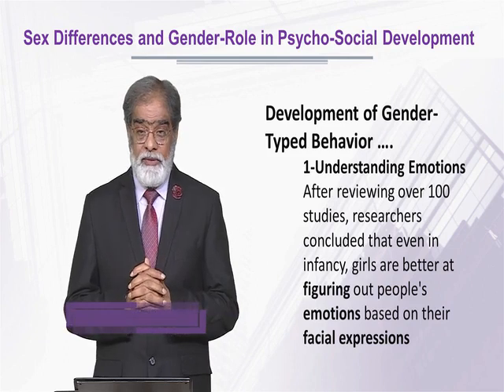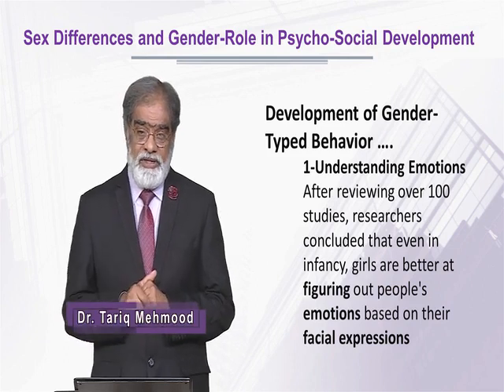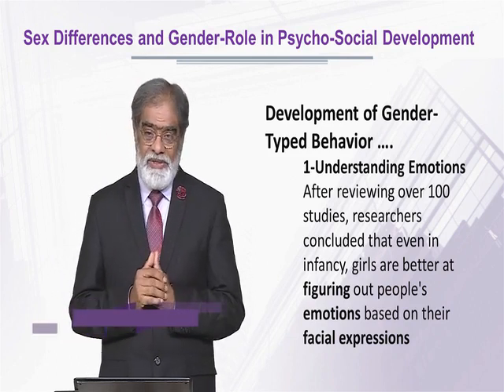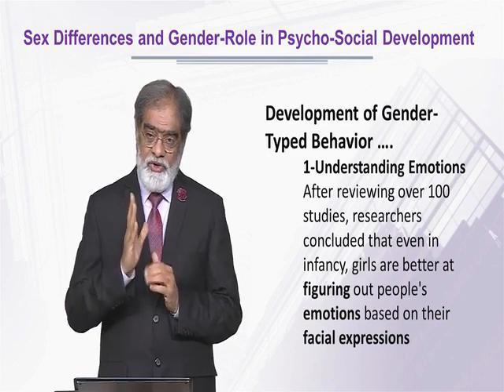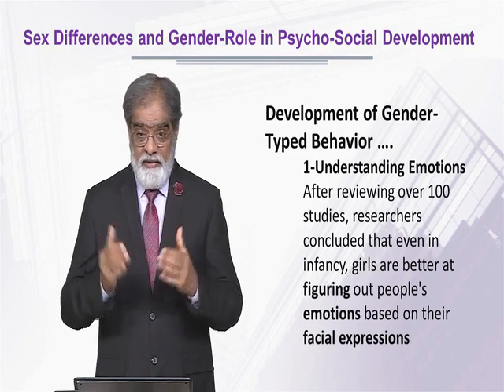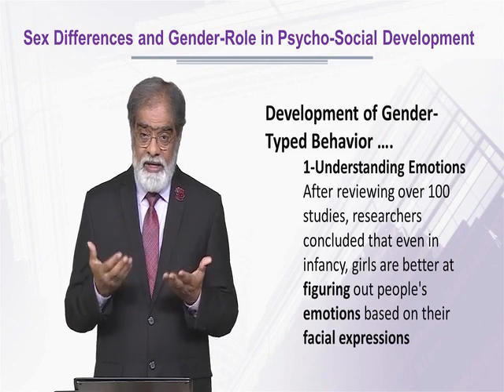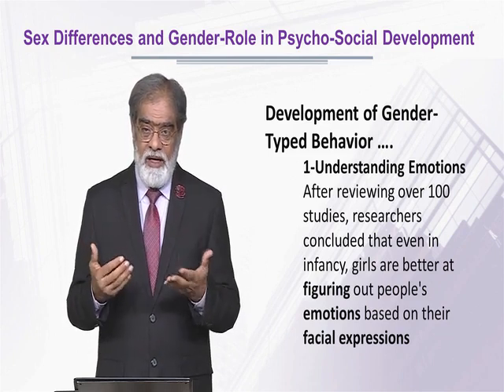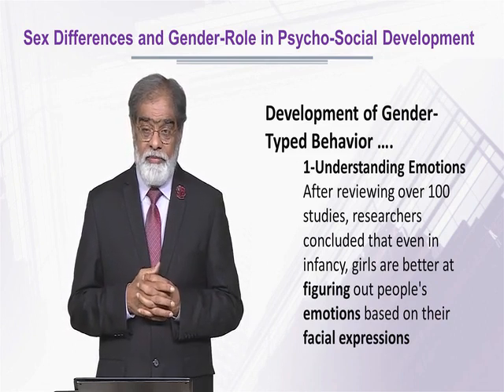ECE301_Topic085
ECE301 - Psycho Social Development of the Child
By Dr. Tariq Mehmood